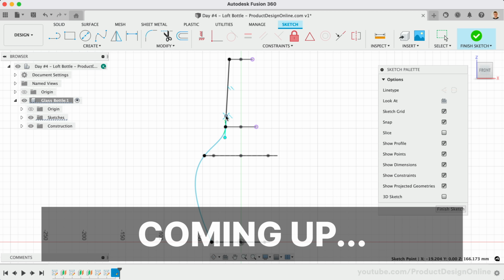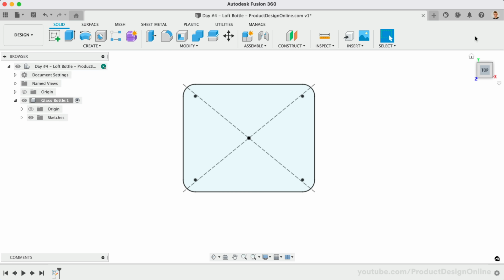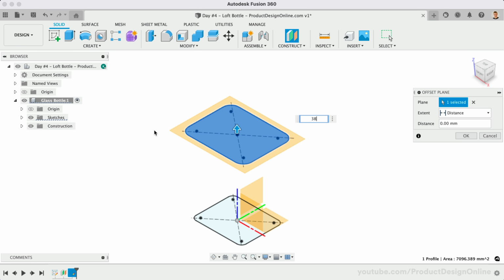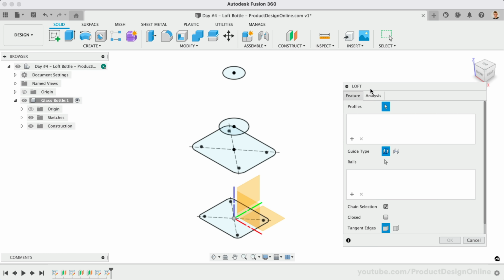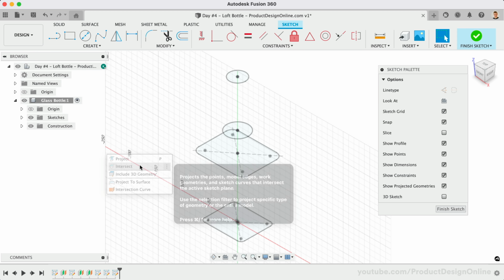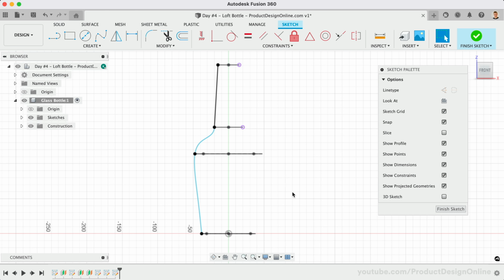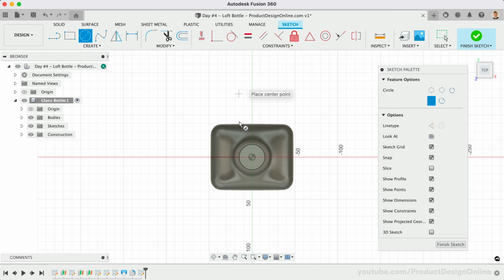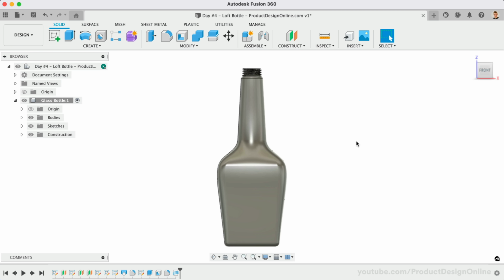Day 4 of Learn Fusion 360 in 30 Days for Complete Beginners! - 2023 EDITION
New to Fusion 360? This is a brand new 2023 version of Day #4 of "Learn Fusion 360 in 30 Days for Complete Beginners" - the most popular Fusion 360 course on the internet!

TIMESTAMPS
00:00 - Day 4 Model a Complex Glass Whiskey Bottle in Fusion 360
00:57 - Sketch Center Rectangle Fusion 360
01:23 - Apply Sketch Fillets in Autodesk Fusion 360
02:54 - Create Offset Planes in Fusion 360
03:56 - Create additional offset planes
04:38 - Create the remaining closed sketch profiles
06:17 - How to Loft in Autodesk Fusion 360
07:25 - Guide Rails vs Centerlines in Fusion 360
09:14 - Intersect Sketch Geometry
10:05 - Sketch Guide Rails in Fusion 360
11:15 - Final Fillets and Thread